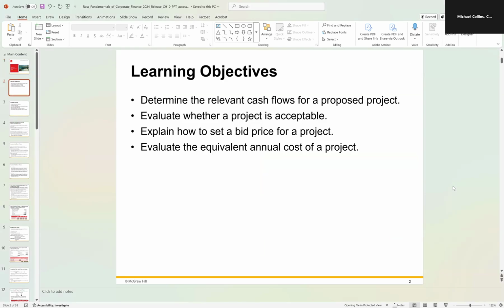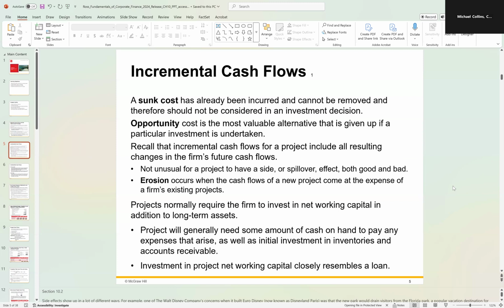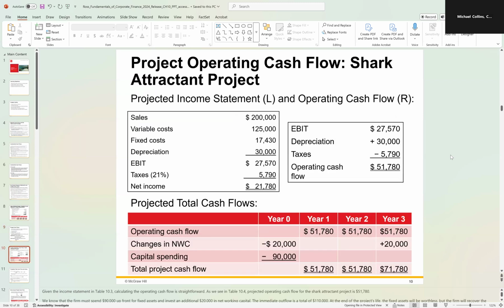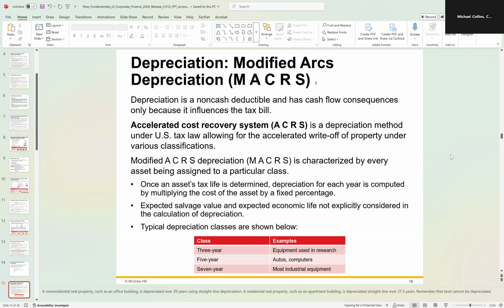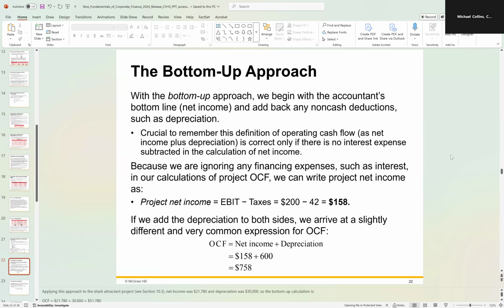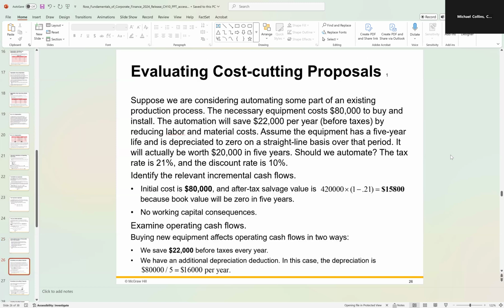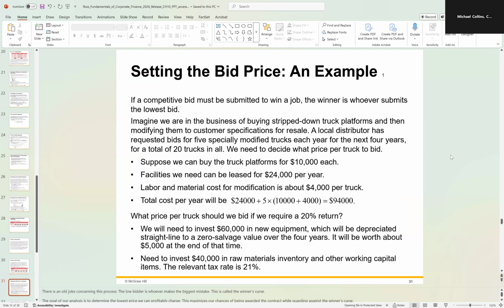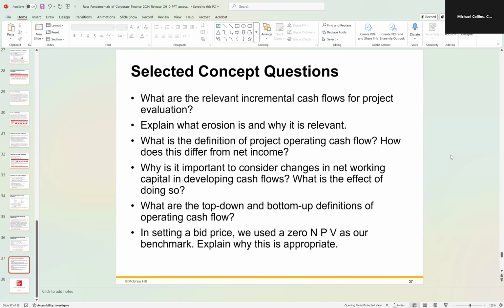Accounting & Finance - Chapter 10